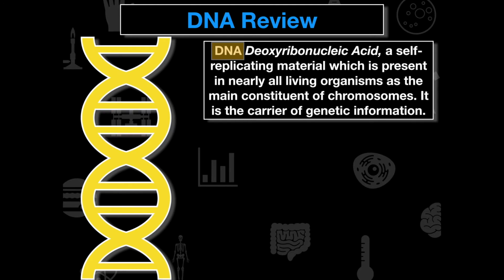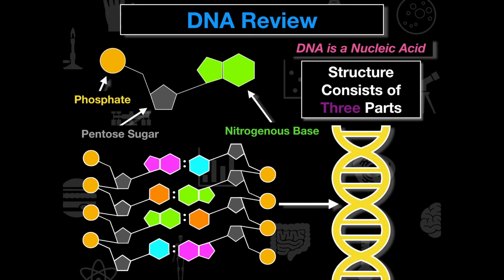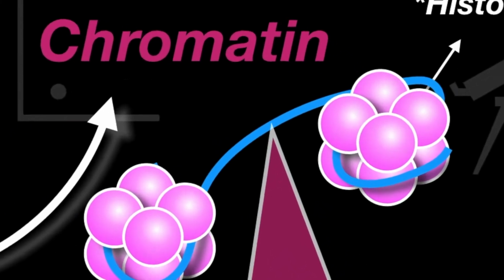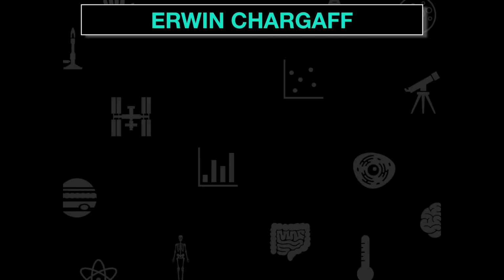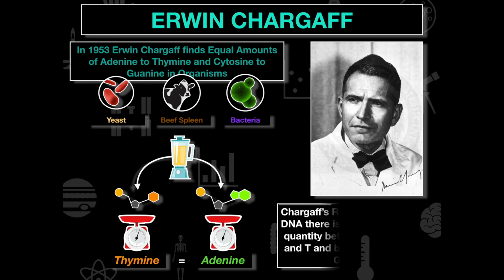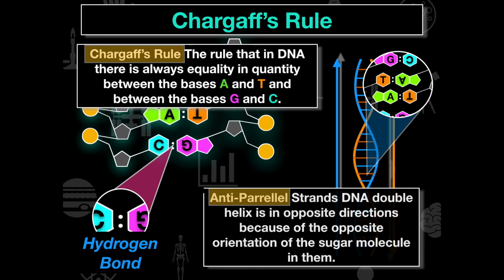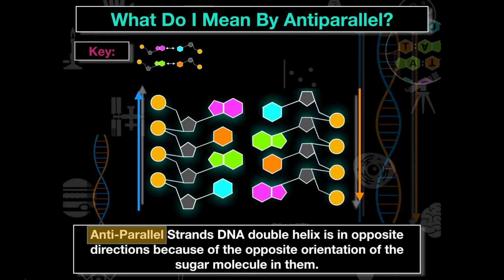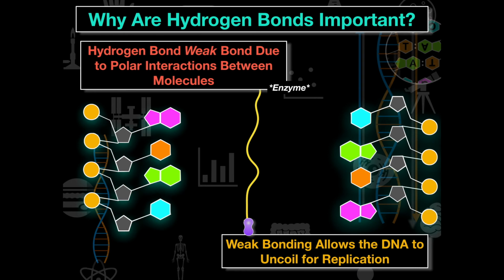DNA Review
Educational Video on DNA Review